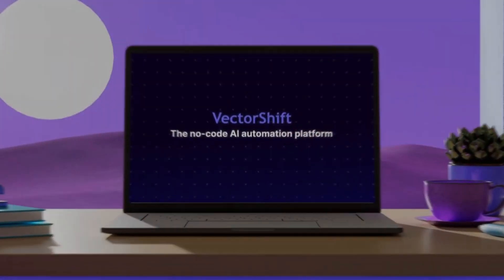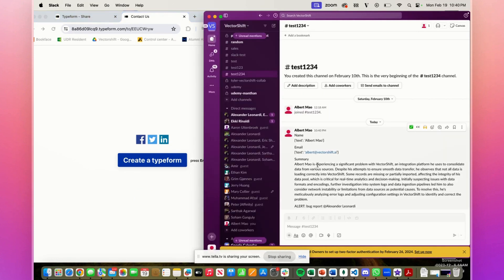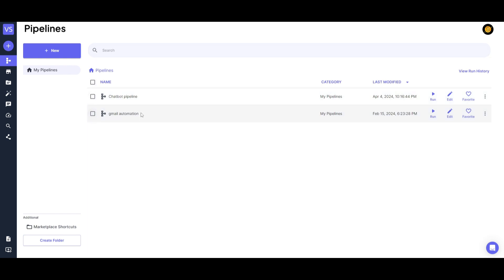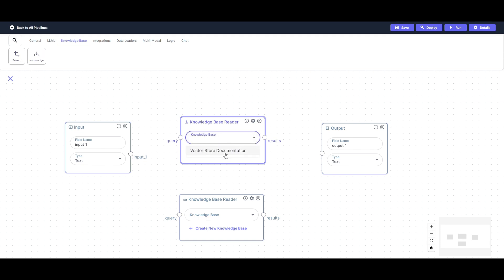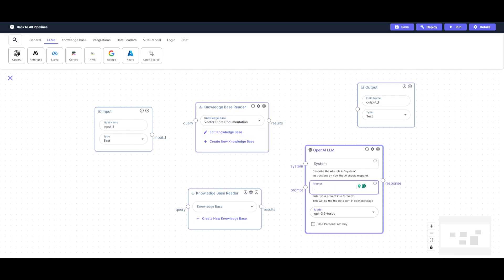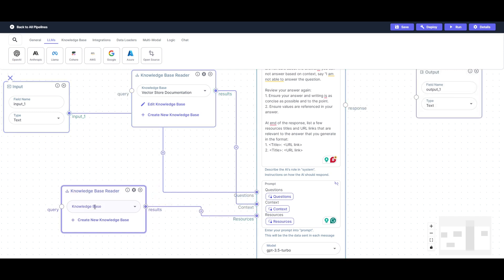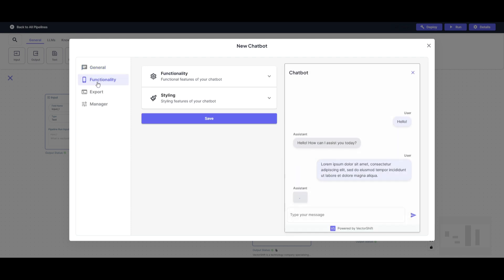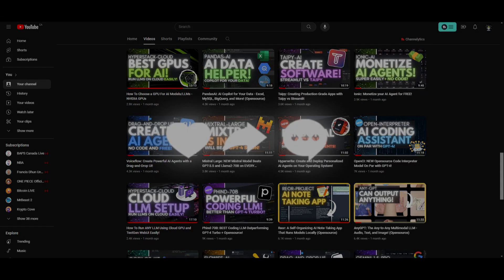VectorShift: New No-code AI builder! RAG, Automations, and AI Apps!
In this video, dive into the world of VectorShift again and discover its practical use cases of it. Explore the no-code functionality, allowing you to build and deploy AI applications with ease, using customizable interfaces and drag-and-drop components.

Explore VectorShift's Marketplace to discover pre-built use cases tailored for common AI applications, providing ready-made solutions to expedite your projects. Additionally, unleash the potential of autonomous agents within VectorShift, empowering you to execute intricate tasks and streamline workflows effortlessly. Experience VectorShift's advanced search algorithms, optimizing data retrieval methods to ensure peak performance and accuracy in your AI applications. Whether you're managing emails, updating CRMs with leads, or tackling complex tasks, VectorShift has you covered.

Join the VectorShift community today to unlock the full potential of AI automation.

Additional Tags & Keywords: VectorShift, AI automation, no-code AI, autonomous agents, AI workflows, code SDK, Marketplace, data retrieval, AI applications, automation platform, drag-and-drop UI, AI assistants, CRMs, advanced search algorithms